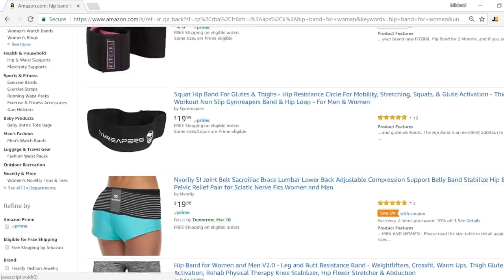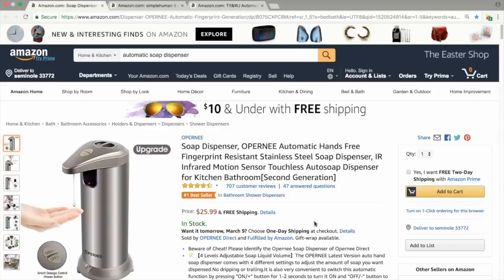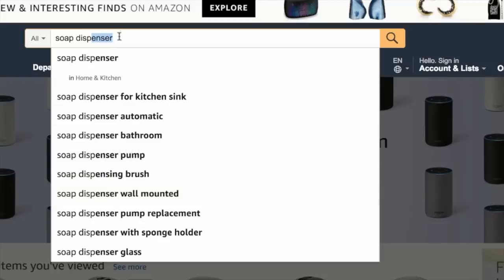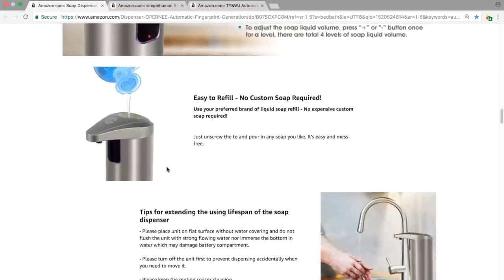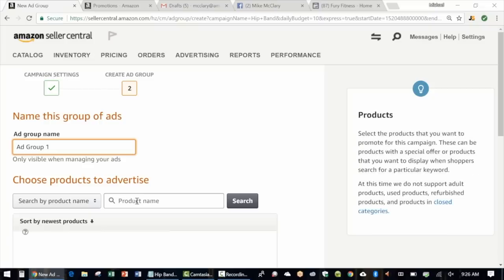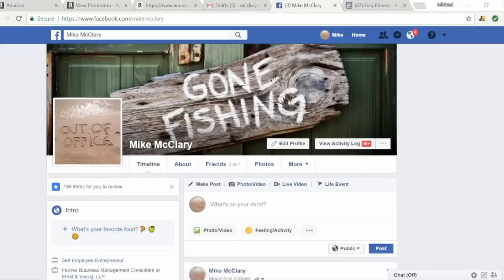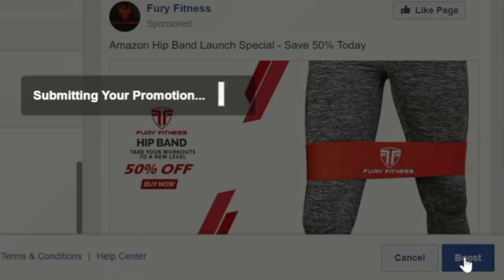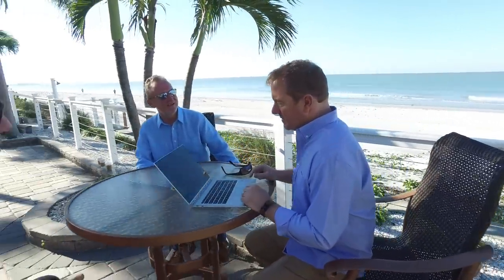Amazon Ranking STRATEGY (Beat Big Brands)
Get a FREE 6-part series showing you how to build a business leveraging the $220 BILLION power of Amazon

(Plus, get powerful free bonuses and more. Hurry, this series is only available for a short period of time.)

In this video, discover how to beat the BIGGEST BRANDS on Amazon with a powerful marketing system.

This step-by-step process can help you get to the top of Amazon's search results - EVEN FOR A BRAND NEW PRODUCT!

Get all the bonuses and downloads (plus three other videos) for FREE right here after watching